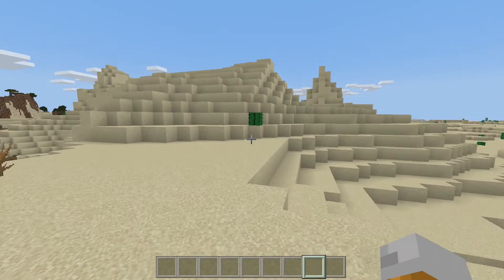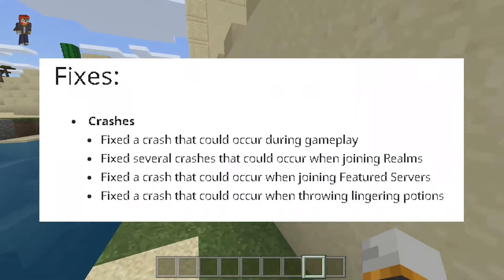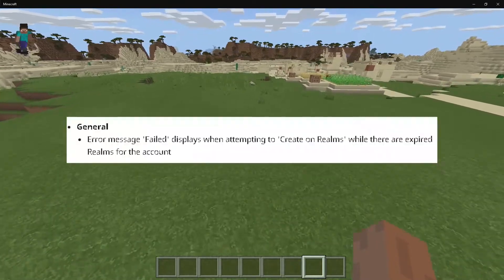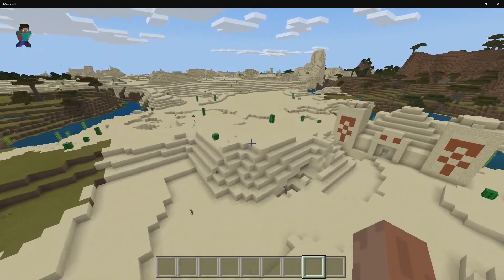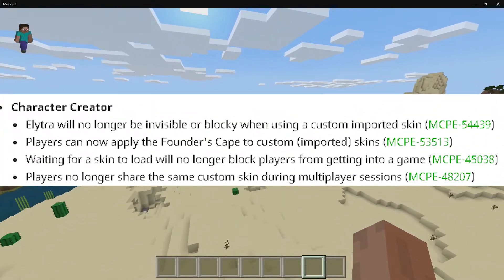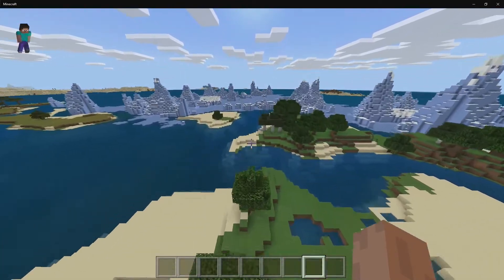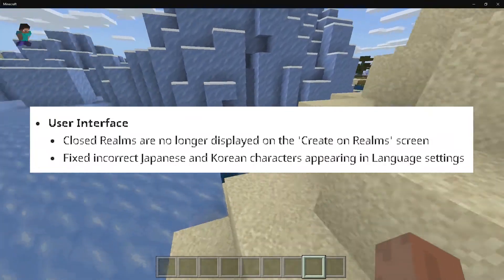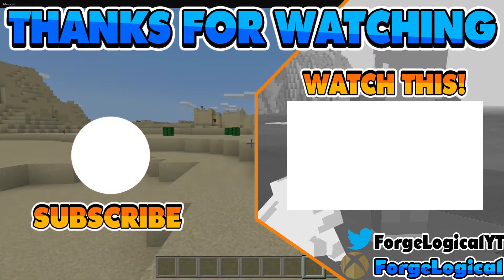Minecraft Bedrock 1.13.1 Update: IMPORTANT FIXES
Minecraft Bedrock 1.13.1 Update is now out for MCPE, Xbox One, Switch, and Windows 10! This is a bug fix update to fix some issues that occured during the 1.13 update such as crashes and some tweaks!

🔸SOCIAL MEDIA🔸

🎶MUSIC USED🎶 -